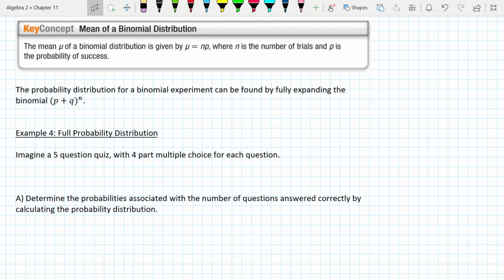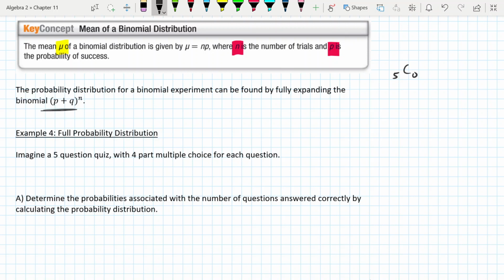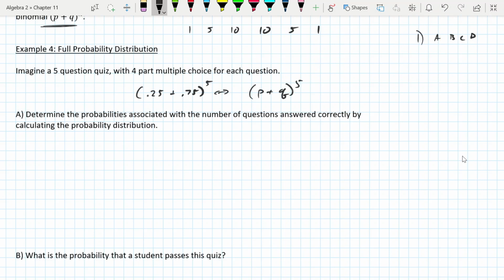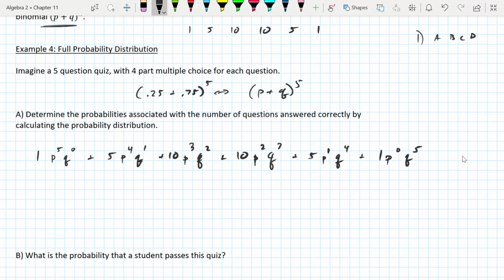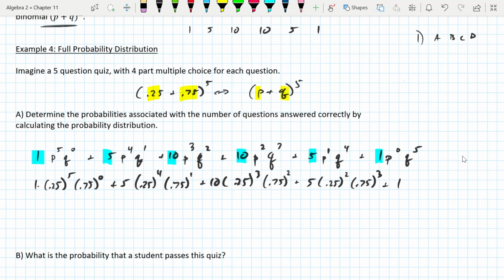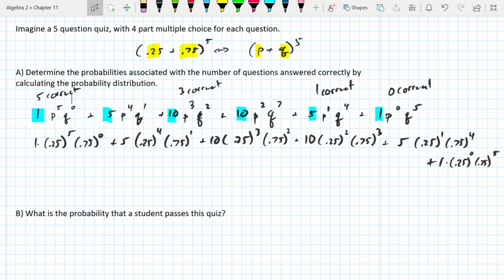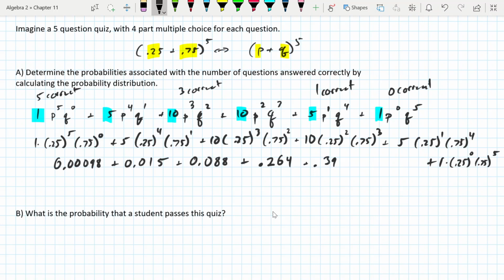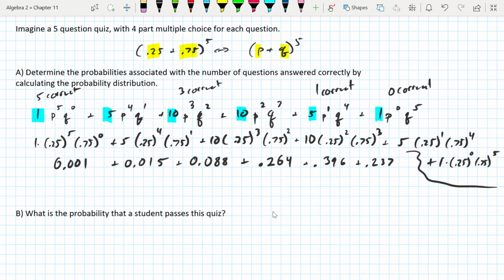A2 11-4 part 5